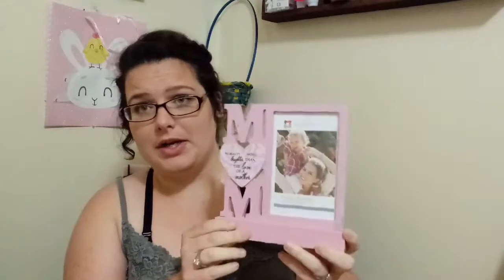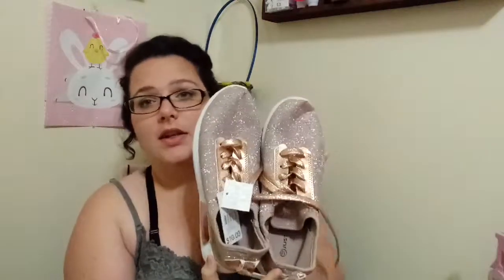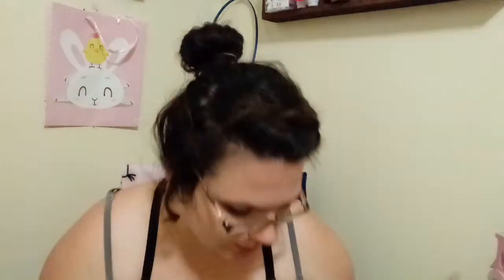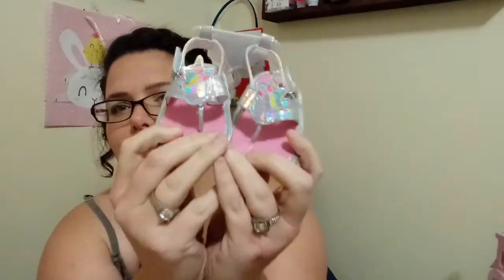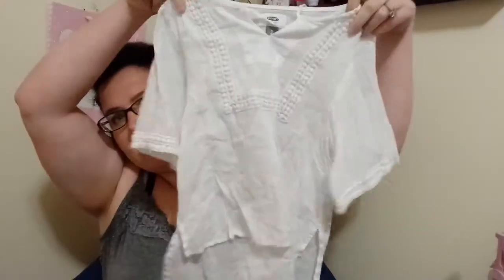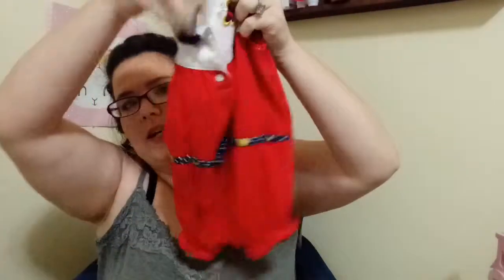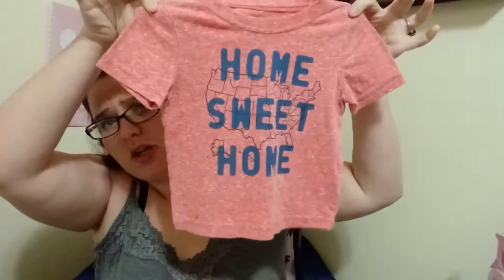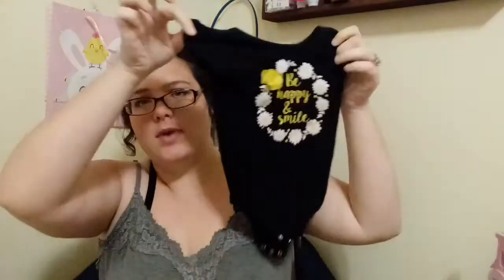Haul 2019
Hope you all enjoy another haul! Hope you all are having a great week so far.

mommy_vlogs